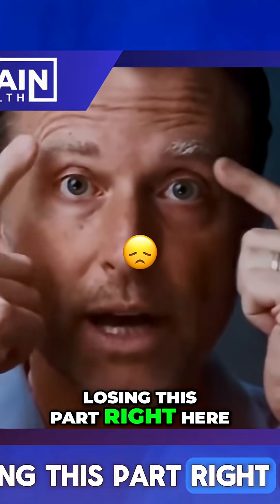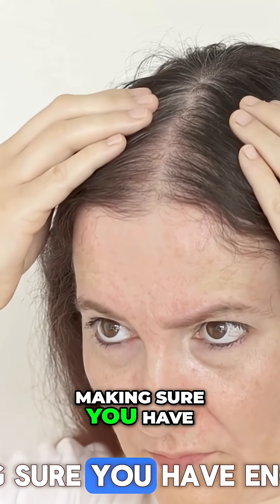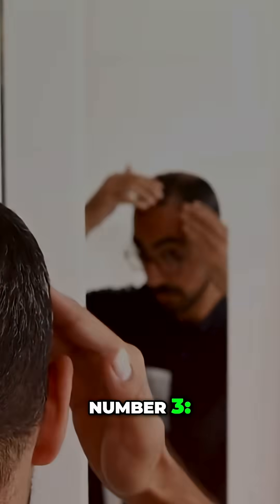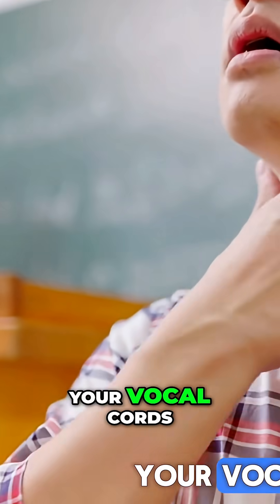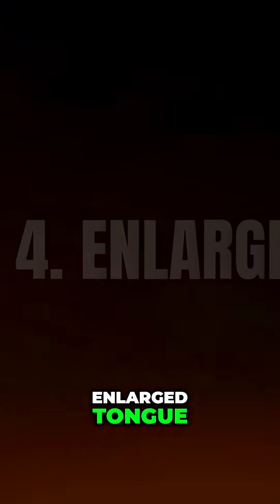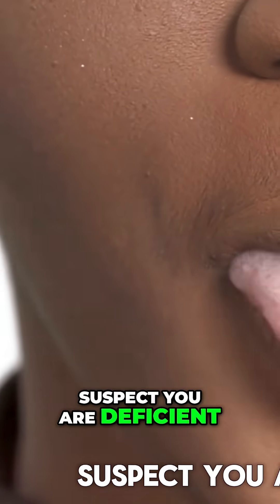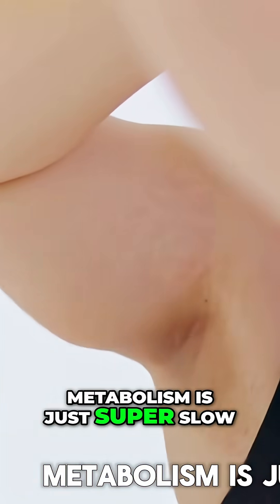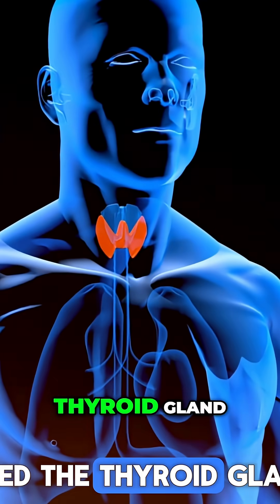Iodine Deficiency: 5 Signs You NEED to Know!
We delve into 5 critical signs of iodine deficiency, from hoarseness and hair loss to unexplained weight gain. We explore how iodine impacts thyroid function, revealing key indicators to watch for. Learn how to support your metabolism and overall health.